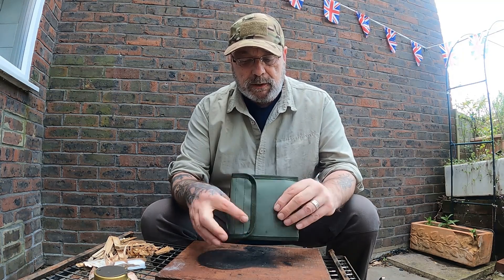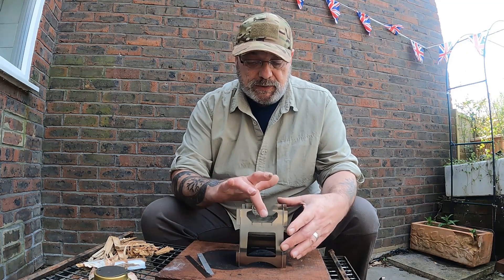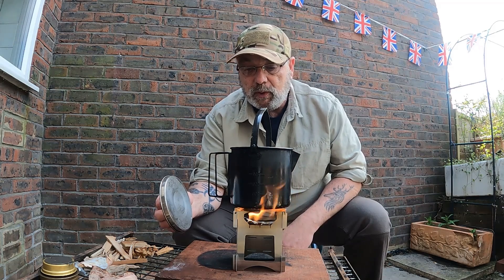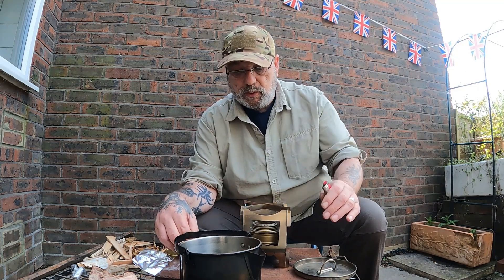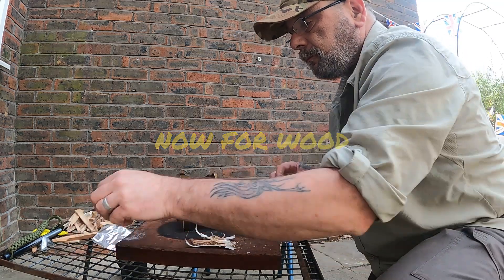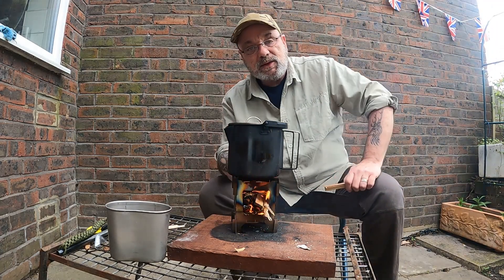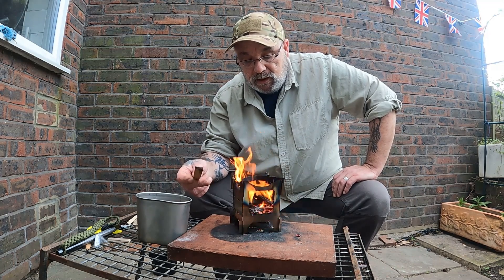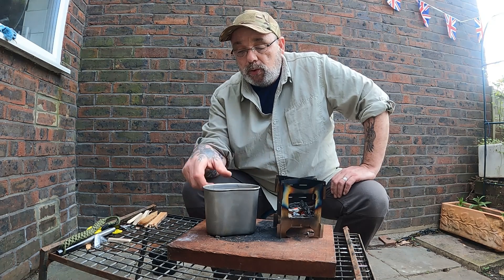CHEAPEST FOLDING STOVE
THE CHEAPEST FOLDING STOVE ON AMAZON USING DIFFERENT METHODS